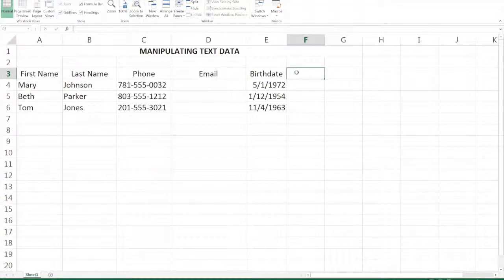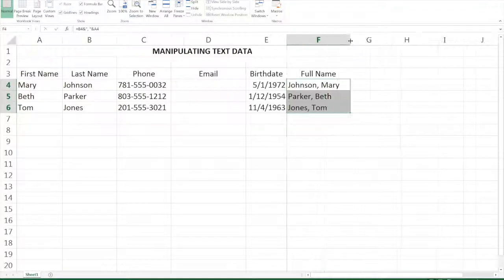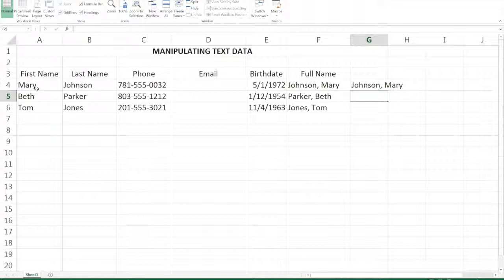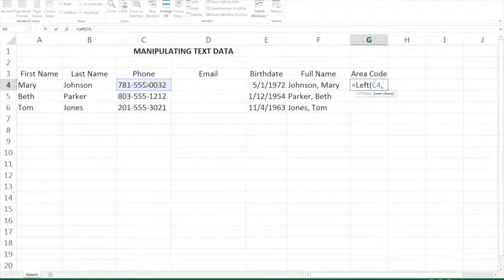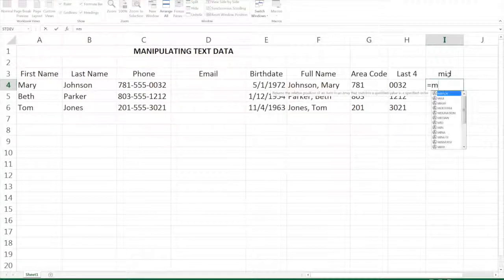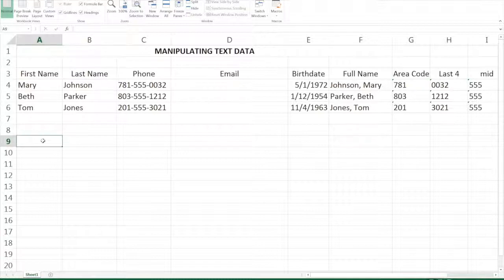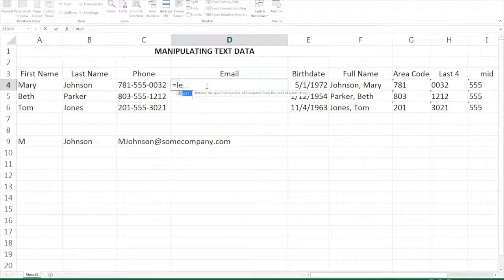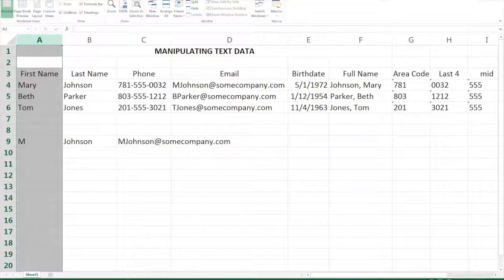Excel Concatenate and Parse Text Data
Learn how to combine text data from different cells or break out only certain parts that you need.  SORRY IN ADVANCE FOR THE VOLUME CHANGES BETWEEN SEGMENTS!  This was my first video.